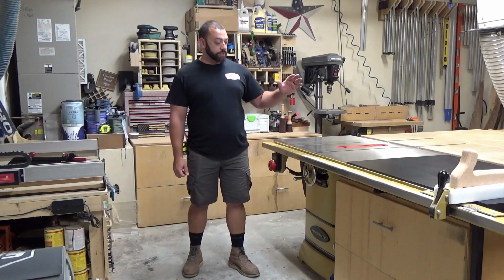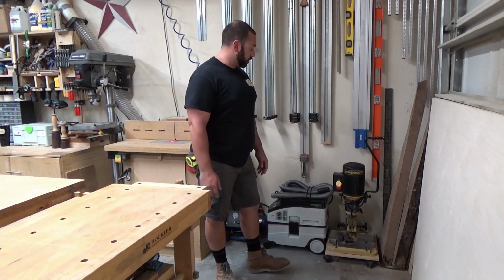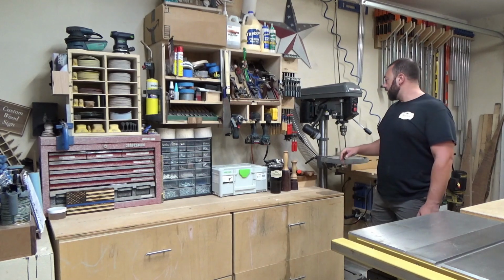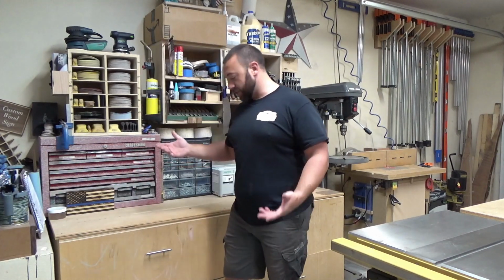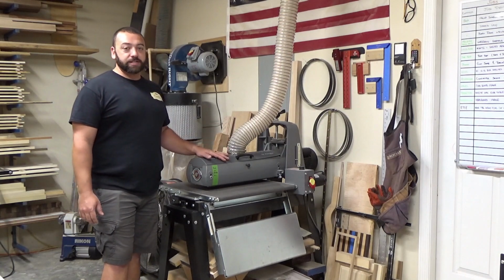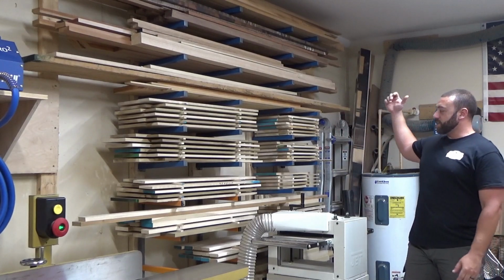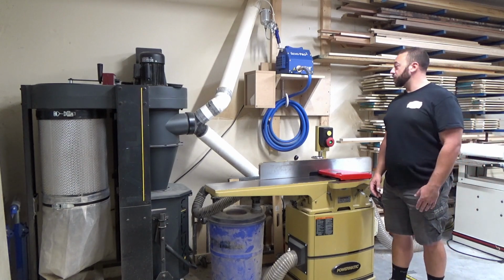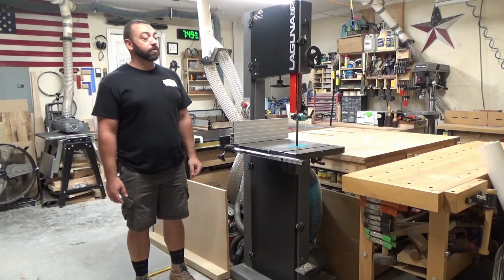Shop Tour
Take a look around the shop of Fiandola Woodworking & Restoration and which tools I work with.